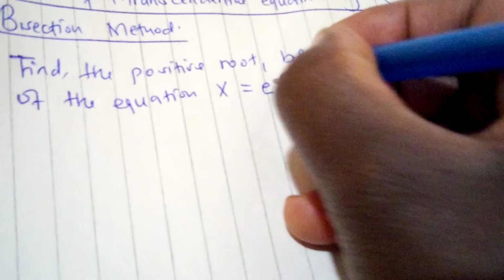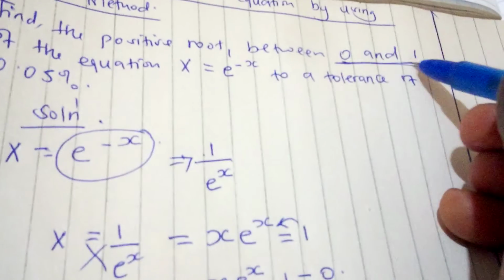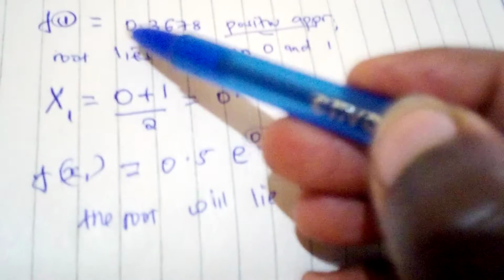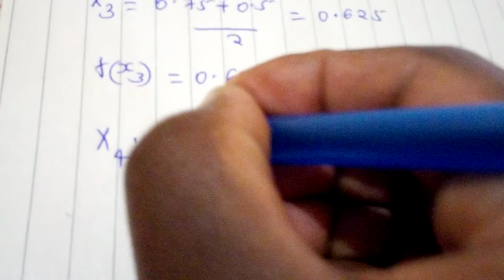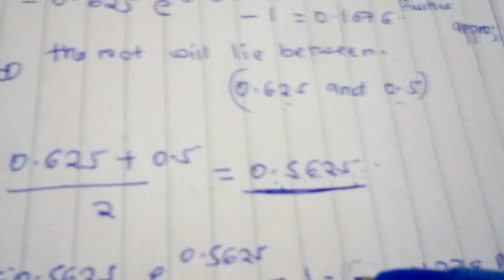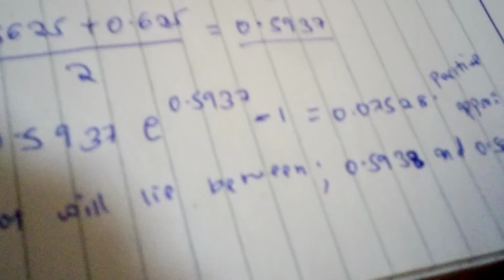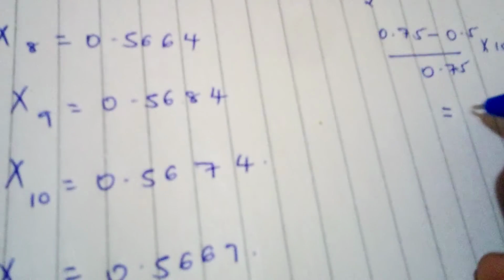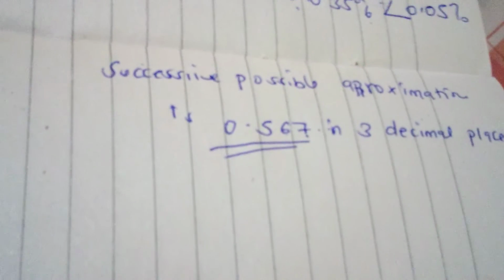Numerical analysis; how to solve a transcendental equation using bisection method